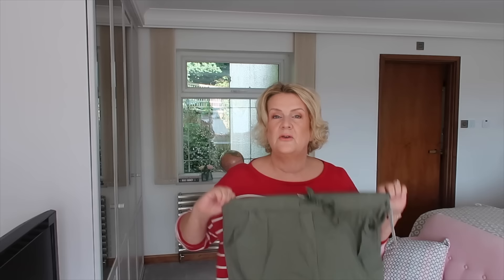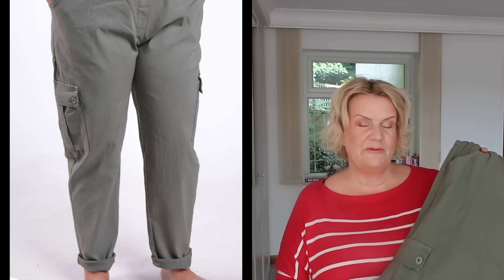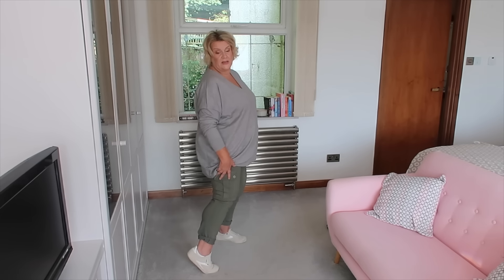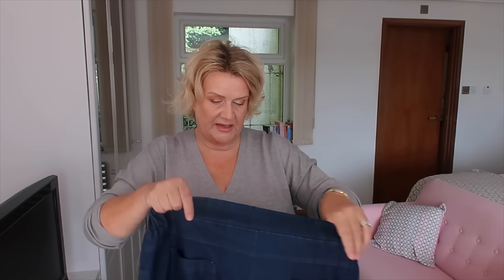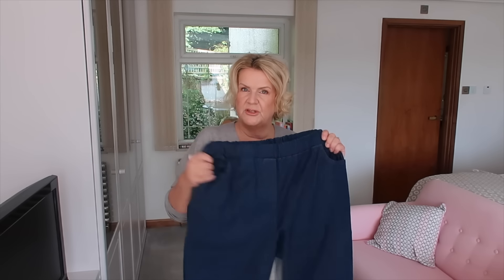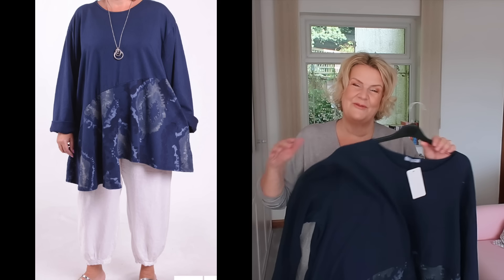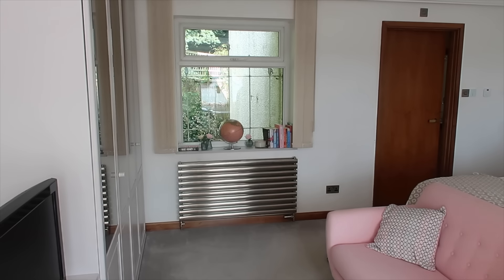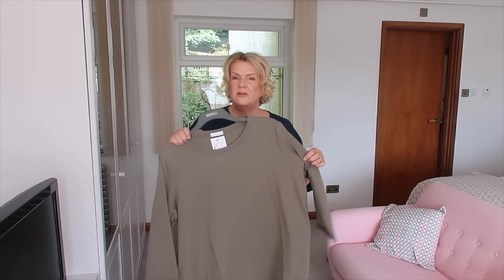Pure Plus - What's New For Autumn? Over 50 Plus Size Fashion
Hello!  Welcome to another try on video for Pure Plus - such a nice small UK business.